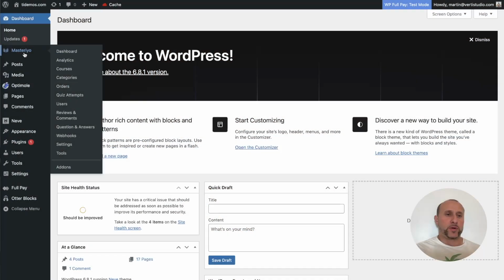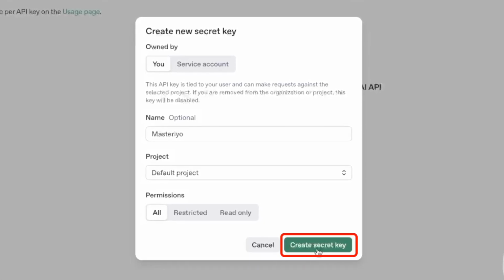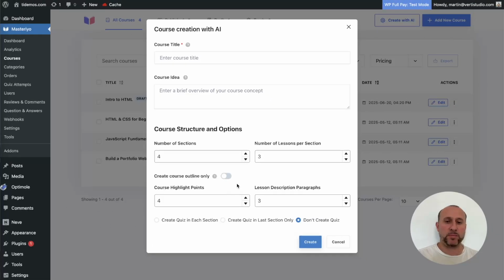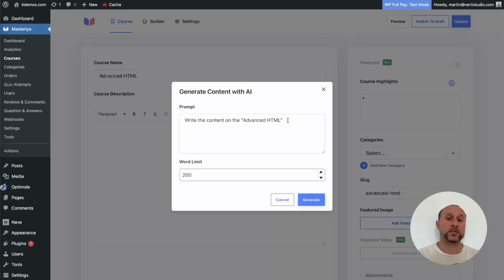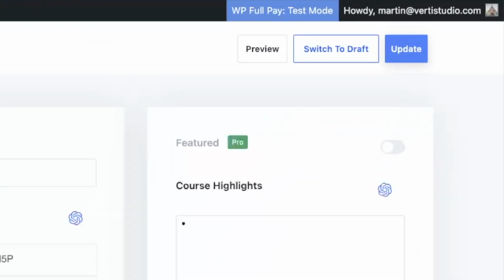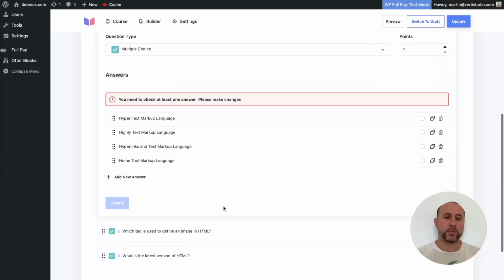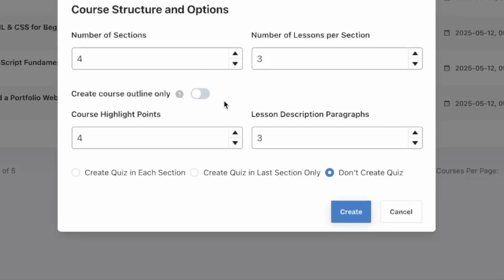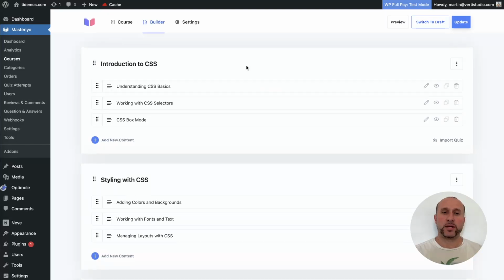How to Create Online Courses with AI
Transform your expertise into profitable online courses in minutes, not months! In this step-by-step guide, I'll show you how Masteriyo LMS's revolutionary AI integration with OpenAI's ChatGPT completely automates course creation and eliminates the tedious manual work.

Perfect for:
- Subject matter experts who want to teach but lack time for course development
- Entrepreneurs building scalable education businesses
- Coaches and consultants looking to package their knowledge
- Anyone wanting to leverage AI for passive income creation

ABOUT